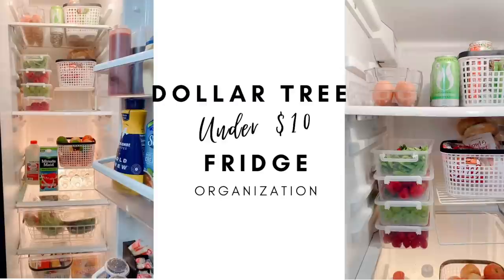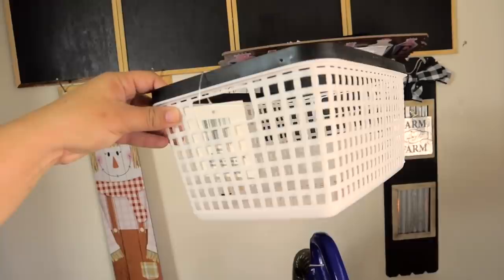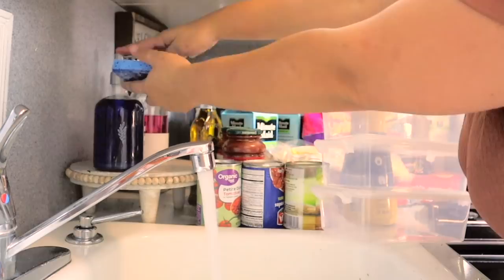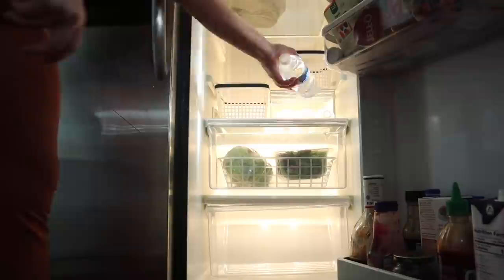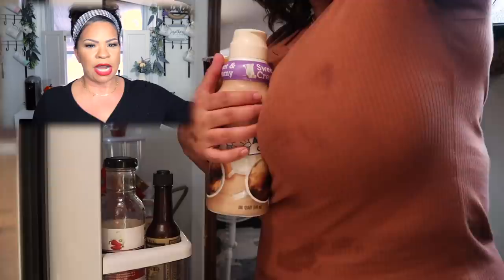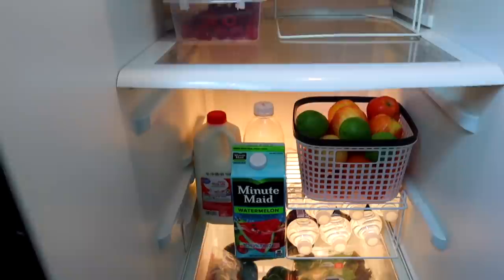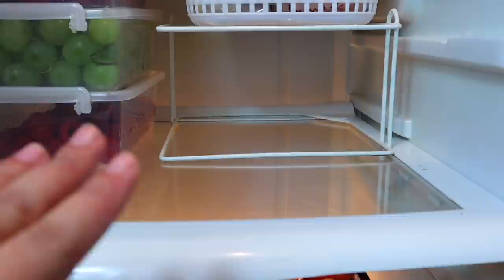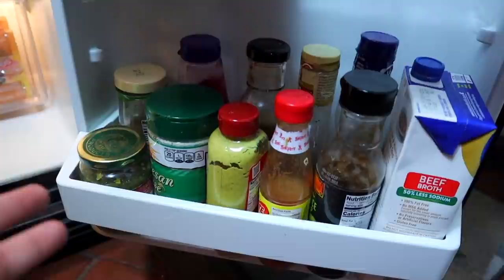REFRIGERATOR ORGANIZATION | DOLLAR TREE Organization Hacks 2020 🥫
Is there anything more satisfying than a clean and organized fridge? Do you want a "Pinterest worthy" fridge makeover but on a budget? I've got YOU covered with this Dollar Tree Fridge Organization Hacks! In today's video, I'm sharing EASY WAYS to having that AWESOME refrigerator that you've always wanted.  You will be ready to tackle Cleaning and organizing your Fridge